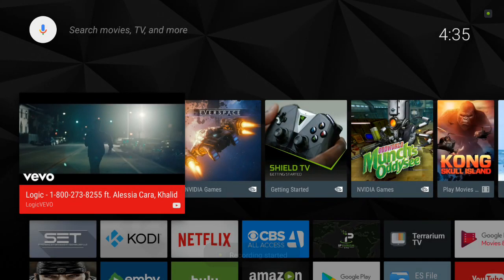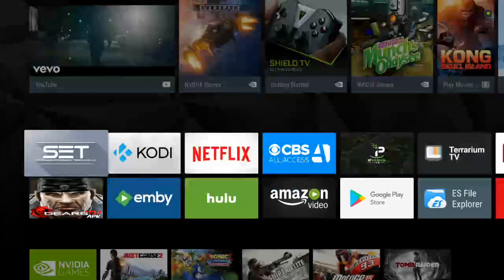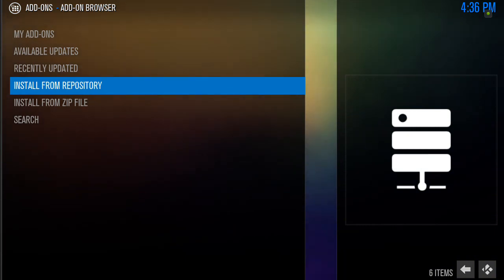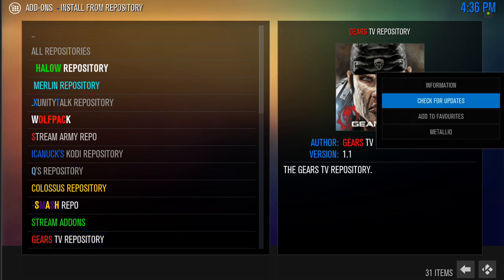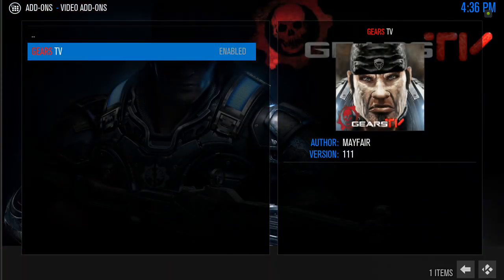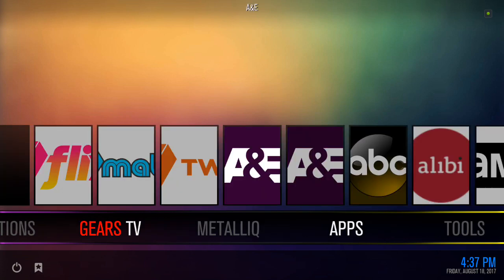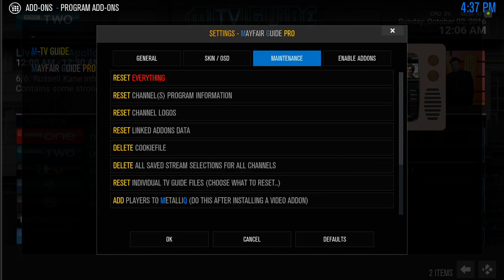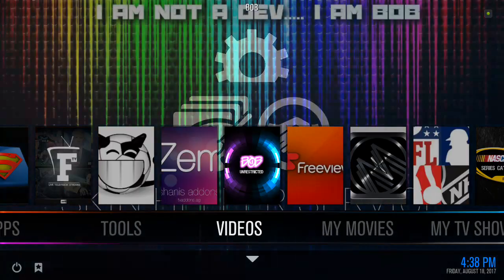How to update your gears TV add-on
Shows you real fast how to update your gears TV add-on for Kodi.